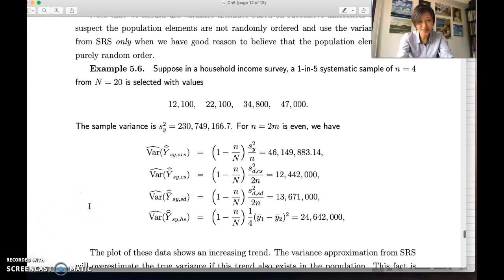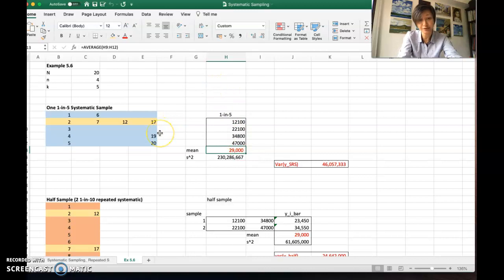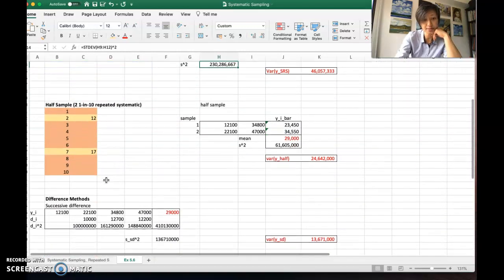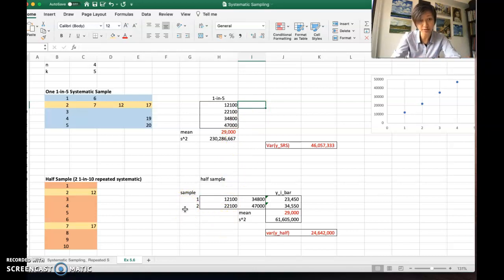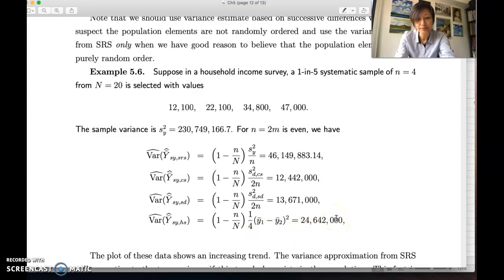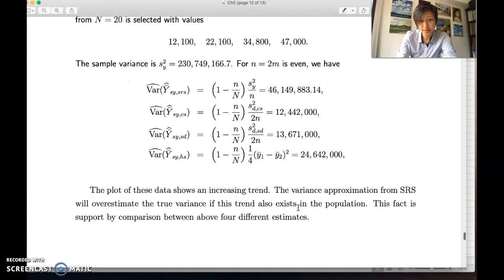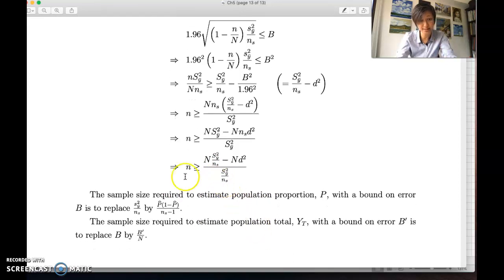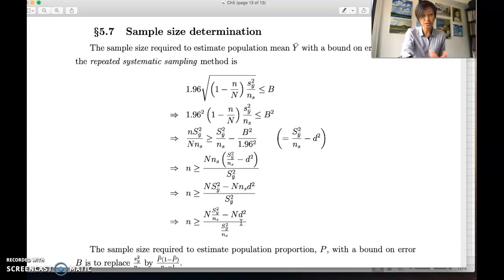STAT3617_Ch5_Ex5.6+SampleSize